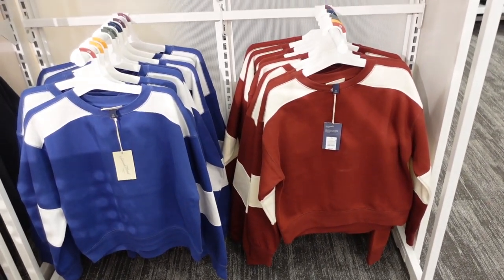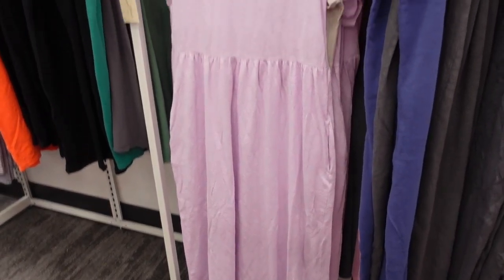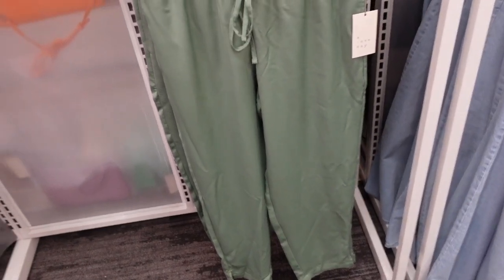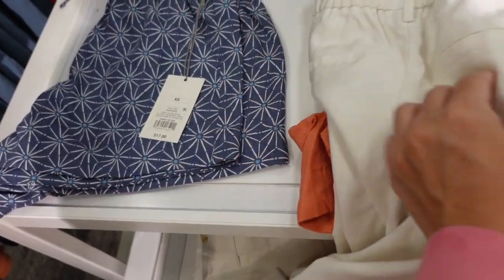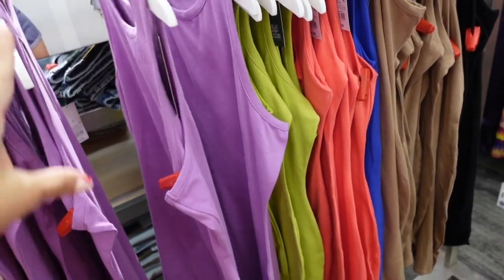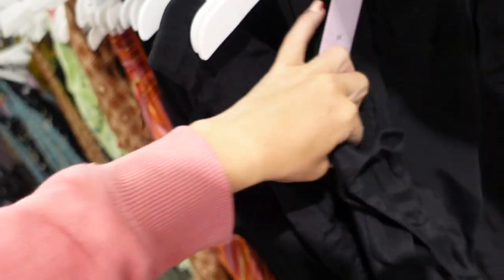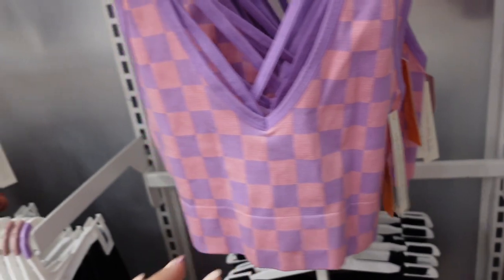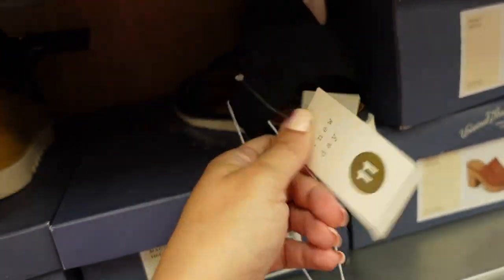TARGET SHOP WITH ME | NEW TARGET CLOTHING FINDS | AFFORDABLE FASHION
2. Long Sleeve Varsity T-Shirt - Universal Thread
3. Elbow Sleeve Mock Turtleneck T-Shirt - Universal Thread™
4. High-Rise A-Line Midi Jean Shorts - Universal Thread™
5.  Short Sleeve T-Shirt - Universal Thread™
6.  Short Sleeve T-Shirt Dress - Universal Thread™
7. Flutter Short Sleeve Embroidered Top - Knox Rose™
8.  Utility Chore Jacket - Universal Thread™
9. Slim Fit Camisole - Universal Thread™
10.  Fleece Hooded Sweatshirt - Universal Thread™
11. Boyfriend Jeans - Universal Thread
12. Short Sleeve Button-Down Shirt - Universal Thread
13. High-Rise Slim Straight Ankle Jogger Pants
15. Short Sleeve T-Shirt - A New Day
16. Knit Tank Dress - A New Day
17. Easy Linen Tank Dress - A New Day
19. Puff Long Sleeve Slim Fit Smocked Top - A New Day
20. High-Rise Pleat Front Tapered Chino Pants - A New Day
22. Oversized Sweatshirt - Wild Fable™ Pink
23. Satin Cowl Neck Scarf Halter Top - Wild Fable™
24. Sleeveless Mesh Bodycon Dress - Wild Fable™
25. Sleeveless Skater Dress - Wild Fable
26. Short Sleeve Diagonal Cut Out Baby T-Shirt - Wild Fable™
27. Sleeveless Knit Bodycon Dress - Wild Fable™
28. High-Rise Towel Terry Dolphin Shorts - Wild Fable™